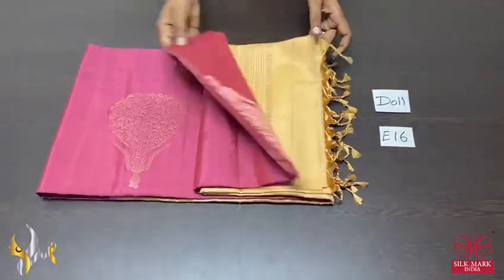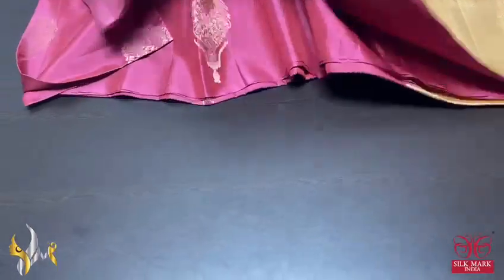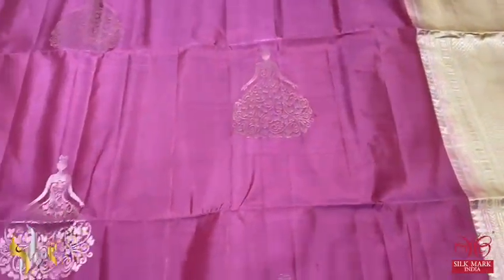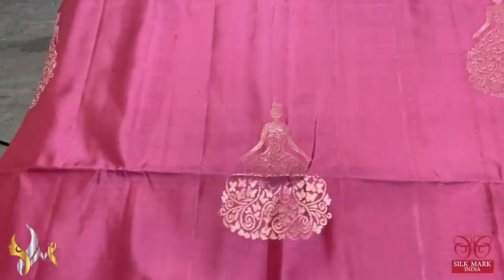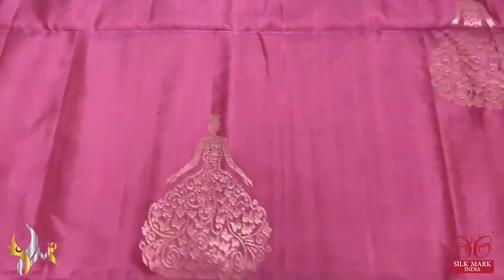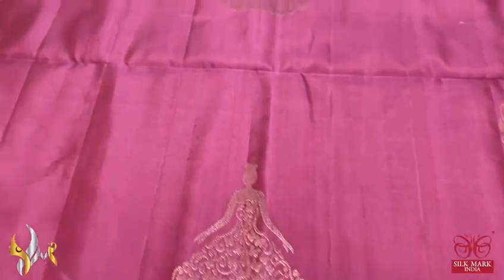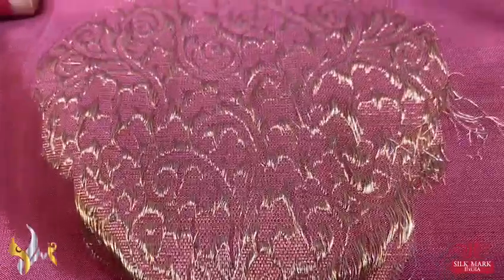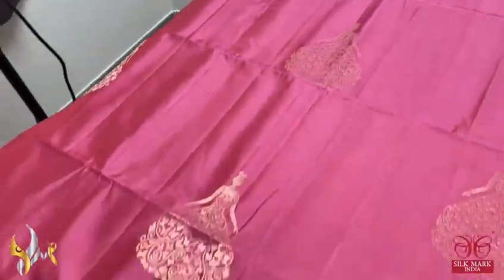🇮🇳🇮🇳KANCHIPURAM HANDLOOM Double wrap PURE SOFT SILK SAREE 😍Silk mark certified📱 😍9972145452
NSAR CREATIONS
ASNJ BANGERS

FROM
ILKAL
KARNATAKA
5}} .